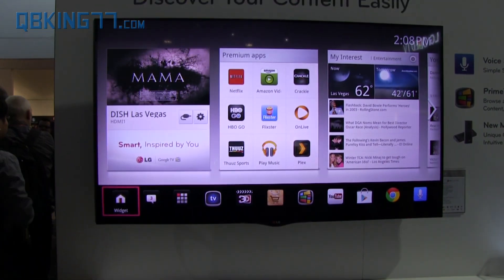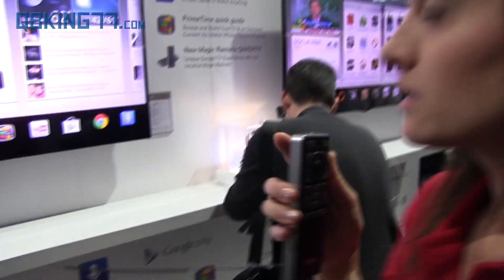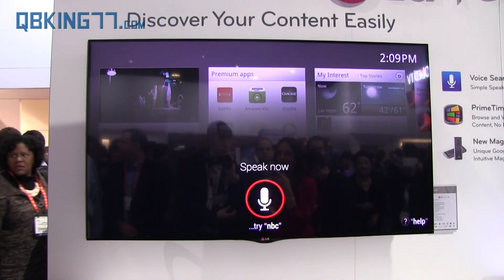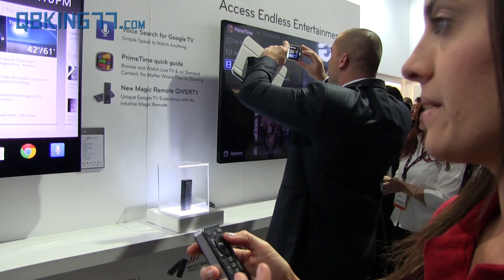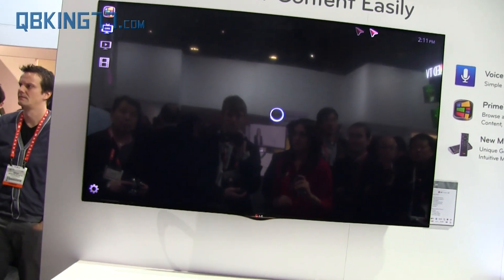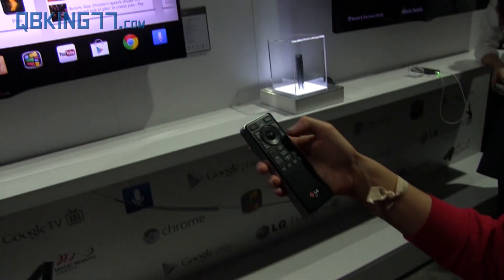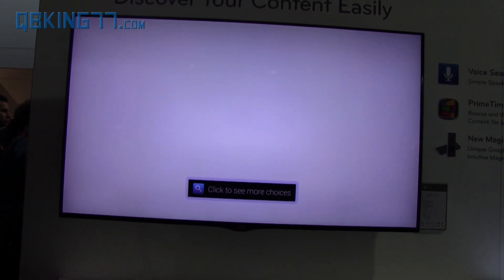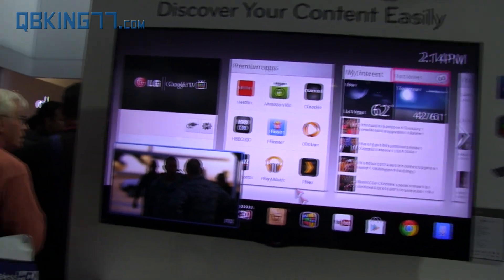LG Google TV GA7900 Overview With Voice Commands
Here is a video of an LG representative talking about the new LG GA7900 Google TV. The picture quality was great and the Google TV integration is very neat! Let me know what you think.